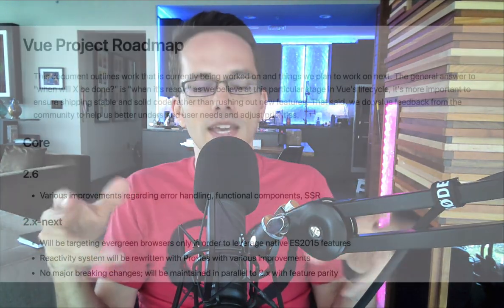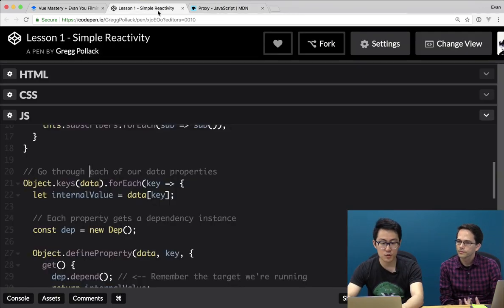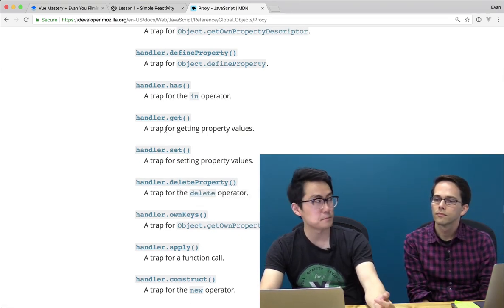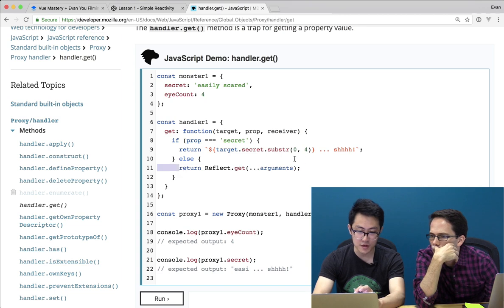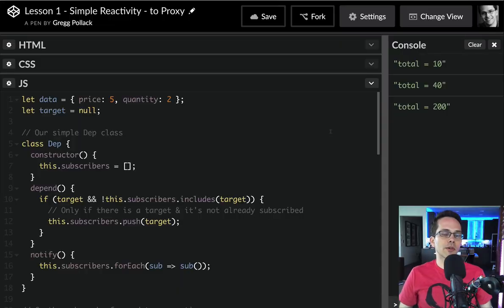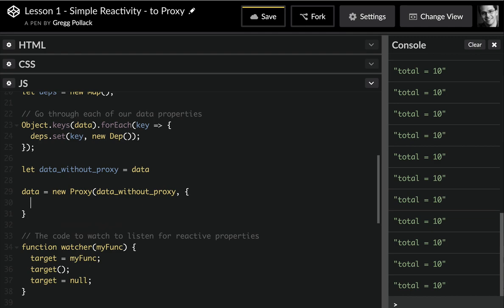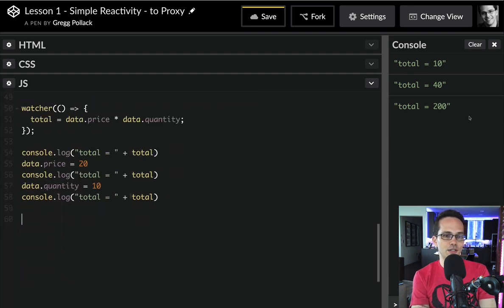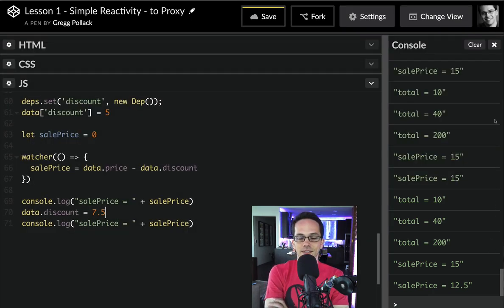3 Lesson 8 Evan You On Proxies